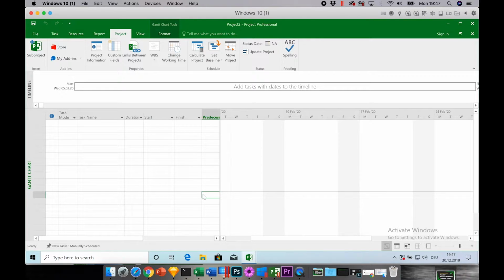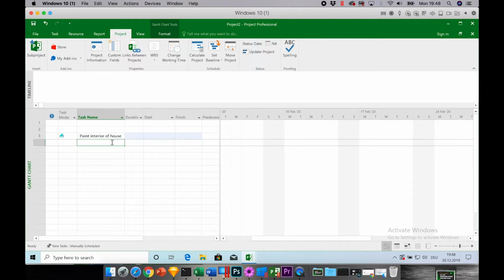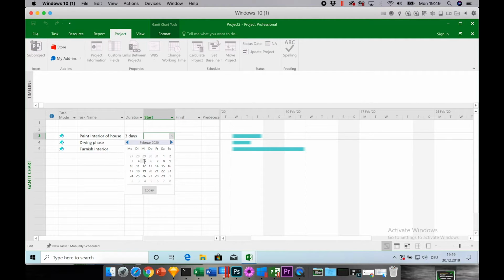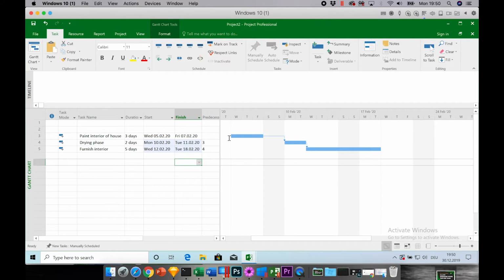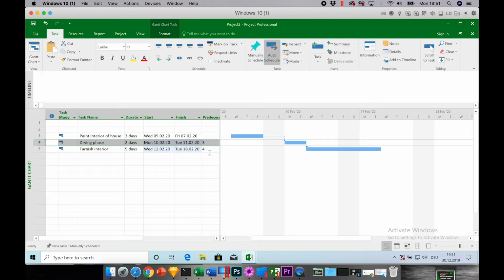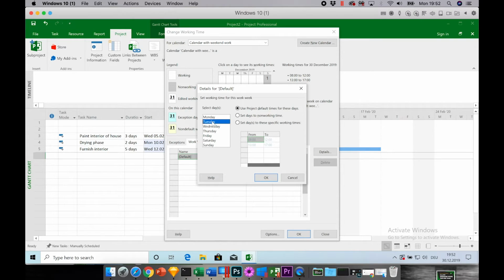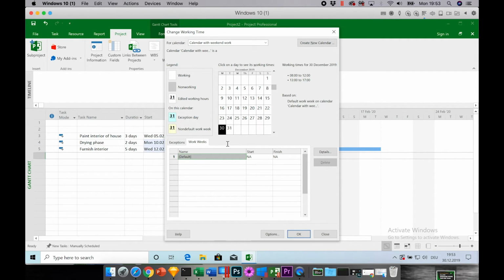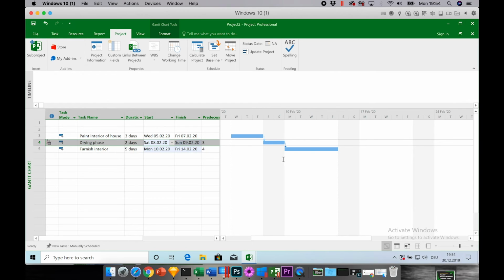MS Project: Allowing Weekend Work for One Task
By default, MS Project schedules tasks during regular office hours. This accommodates most situations, but sometimes you need to schedule work on weekends or outside of business hours.

In this video I’ll show you how how to allow weekend work for a specific task.

"I read it four times cover to cover - best purchase ever"

I'm Adrian Neumeyer, a Senior Project Manager and the Creator of Tactical Project Manager, a platform where I teach project management in a very hands-on way. People like it and they say their confidence is skyrocketing. I'm excited to guide you on your leadership journey.

🚨🚨 FIXING CAPACITY MANAGEMENT  😨🤔
Capacity management is a big challenge for many organizations. They can’t say with confidence if they have the capacity to take on a new big project. I want to solve that problem.

➡️ I’m currently building a web-based capacity management tool that tries to address the problem. It provides teams a full picture of their capacity by considering project and non-project work, vacation, individual work schedules and public holidays. All in a simple, easy-to-use tool:

Join the waitlist and I’ll message you once we’re ready to launch)